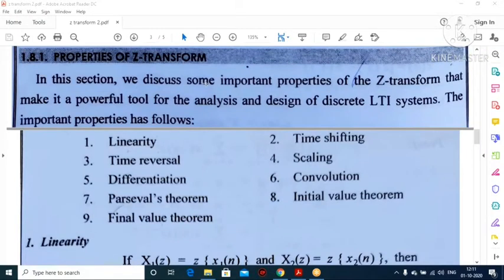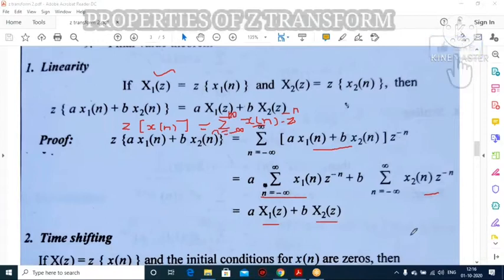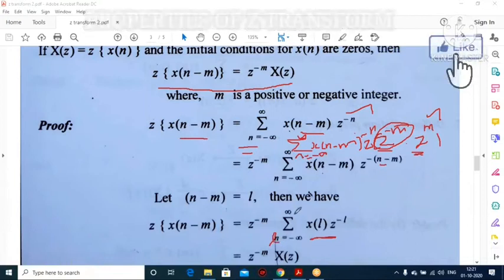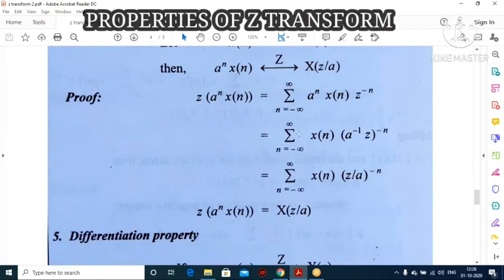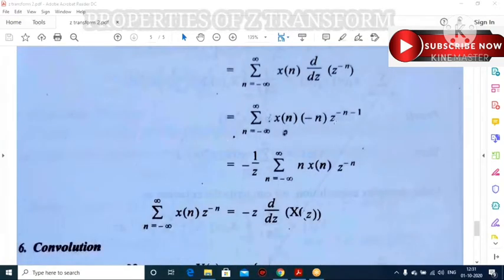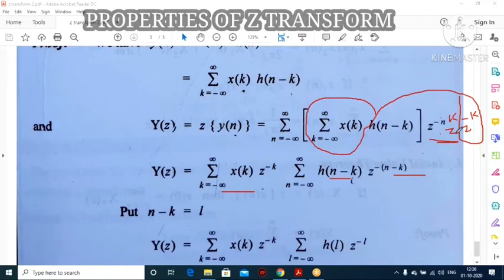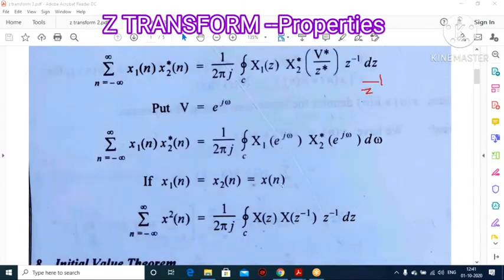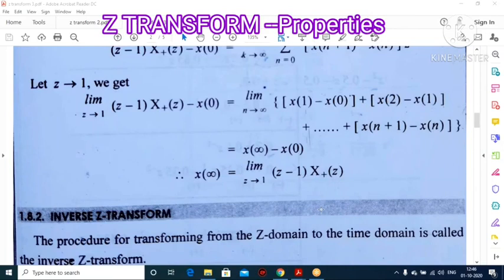PROPERTIES OF Z TRANSFORM